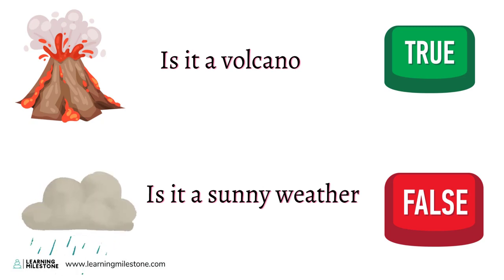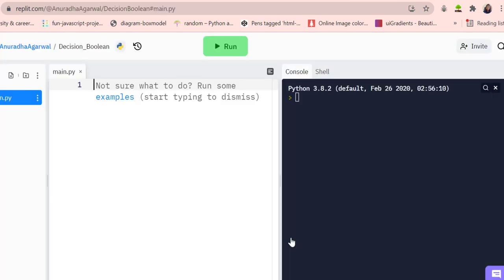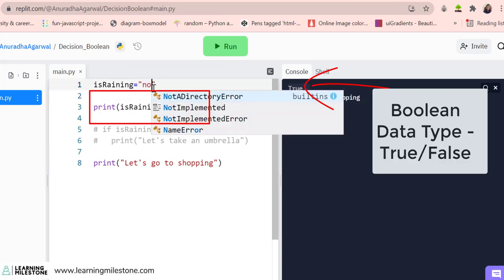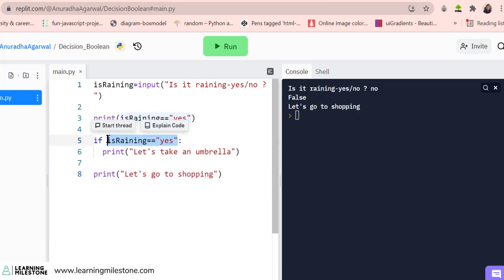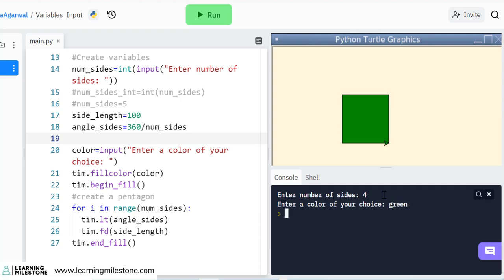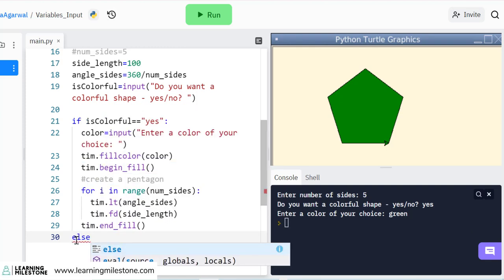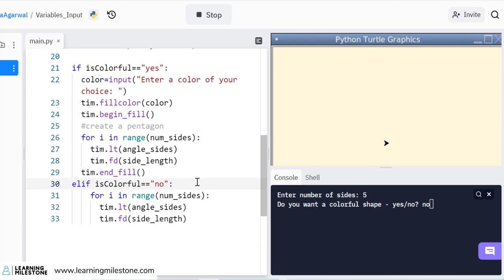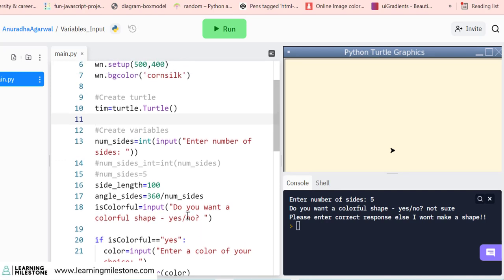11 - Python Decision Making - Boolean | If -Elif - Else- Learn Python with Turtle Graphics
Learn what is decision making in coding .Know concept of If , Elif and else statements and implement same in python turtle to take different path of colorful and colorless shapes

Table of Contents:

00:00 - Introduction
00:00 - Introduction- Decision Making in Coding
00:20 - Condition Evaluation - True False
00:48 - Decision making based on True False
01:20 - Decision Making in Coding Example
02:56 - Boolean data type & if statement
09:12 - Using If in  Python Turtle
13:15 - Using elif in python turtle
16:46 - Using Else in python Turtle